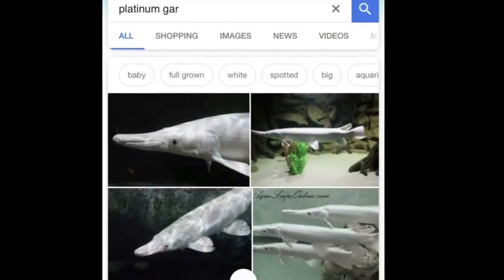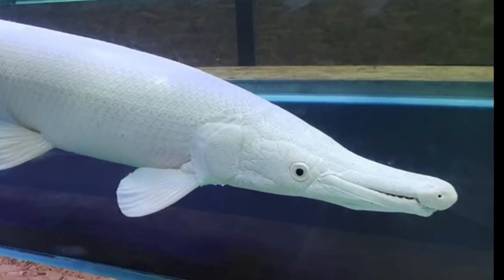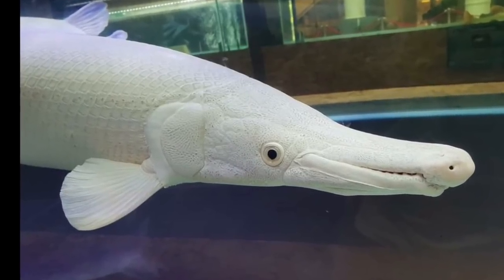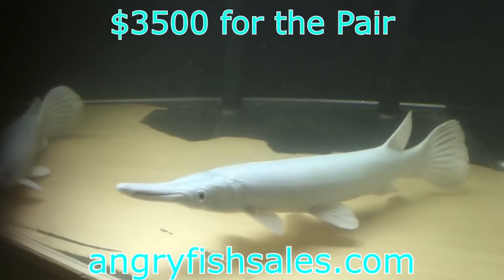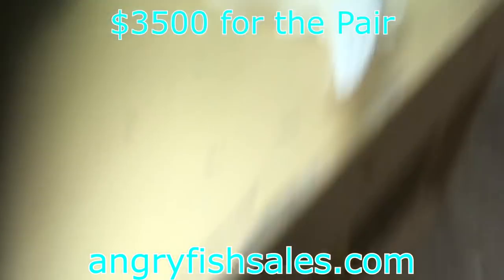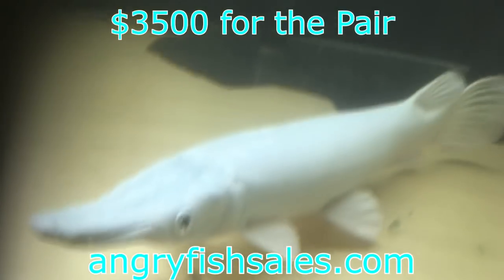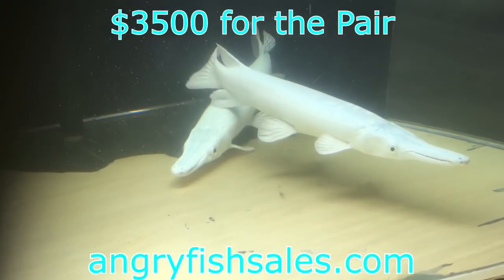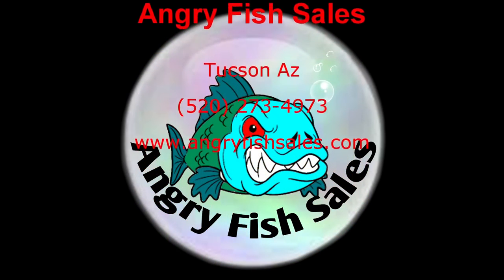Platinum Alligator Gar for Sale?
Getting your aquarium platinum Gar to eat some pellet food may be extremely hard. It’s common for Gar to be very picky and especially with age. I like the hikari predator sticks.

Added Fish Tank conversation:
Just a relaxing minute and a half. My 10 gallon nano tank. Its got the Scarlet Badis, (my new favorite fish), the Otto, a few CPD's that only make fleeting appearances, a few Ghost Shrimp, and a couple other little shrimp. I am going to add another plant or 2 and have some good floating plants too, but I love this tank.

Those filters seem to always have that issue.. litterally 1 in 3 will just leak right from opening.. you could try using silicon lubricate made for fish filters to try and seal it. Pop the top off. There's a gasket in the lid. Check the gasket is seated properly. If it is, it's shot and you need to order a replacement.

Depends where you go. Most common problem on the older fluvals was impeller caps busting because of their flimsy plastic click in tabs on the side, they have since fixed that issue but every now and then.. if there is a problem with a fluval it's the cap. The priming pump, or the impeller getting busted.

I'm not a fan of sumps, the reason being most lfs seem to want to sell them to newbies and they have no idea how to maintain them.. then there house floods or the motor runs dry (I operate a tank cleaning service..) so many times I've had newbies who dont want to put their hands in the tank or hear the tank running are sold sumps and it just dosent work for their life style.

well you must work for pepole that dont know much. I used a 40 gallon to build mine and i have shut the power off many times. It has never over flowed. And yeah its kinda touchy when you dont know anything about pumps and plumbing. But it is by far superior to any canister or hang on the back. With almoste ten gallons of bio alone. And yeah i know how they over flow.

oh ya for an actual hobbyist, there is nothing better, most people I serve are in Vancouver, Richmond, Langley, Surrey, white rock.. it's sad really but many people buy it for a status symbol, or because it makes a house look good..they take no more consideration with a 500g tank purchase then they do their new rug... it's an accessory for athletic purposes... I see such mangled and neglected tanks with such potential and it makes me so sad... I know their "just fish" to some people but they shouldn't be purchased as objects they should be purchased as pets and shown some dignity. It's a life for crying out loud not a lamp...